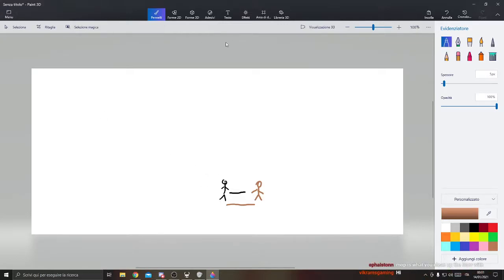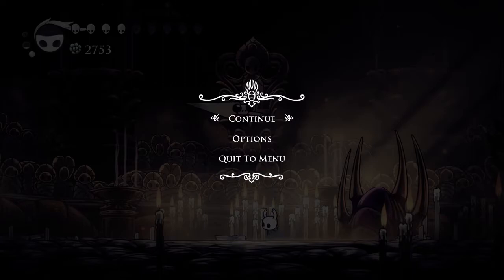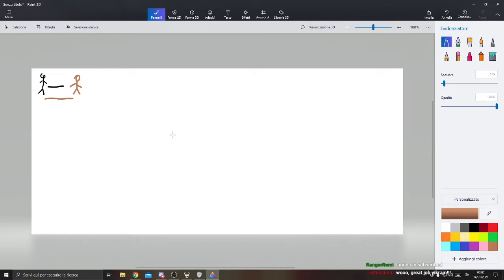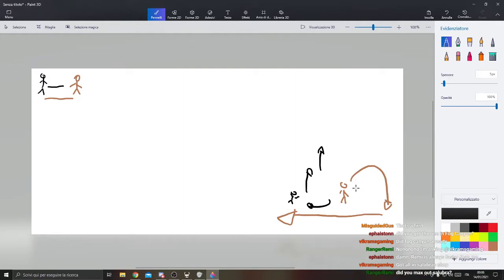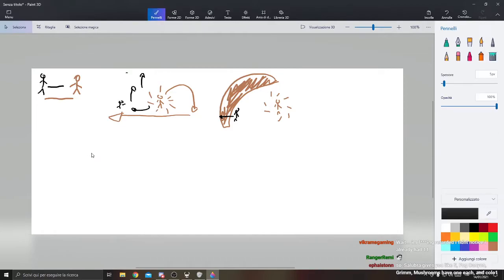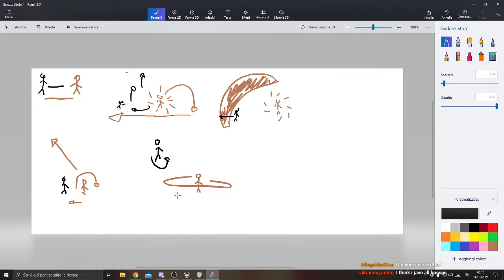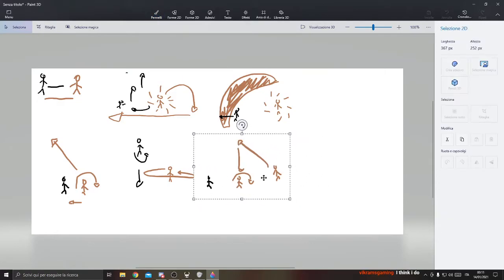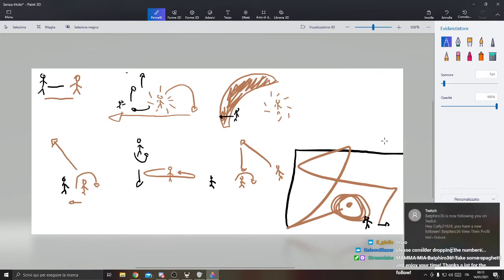Using ms Paint to explain Sly D: [tutorial]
Helping out people fighting bosses has never been this funny!
This was way longer than I thought, but at least is unique in its way :D
If you wanna live moments like this head over I'm waiting for you!